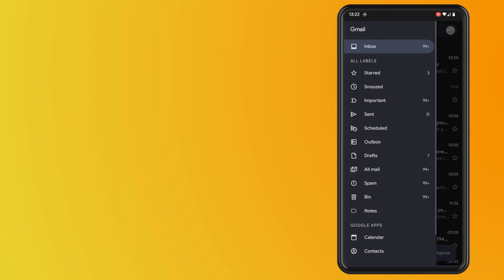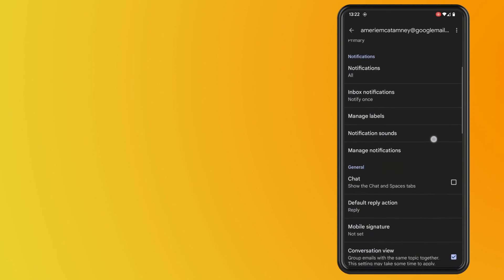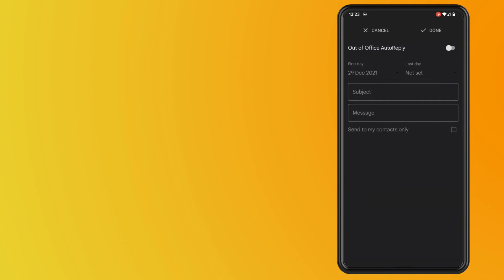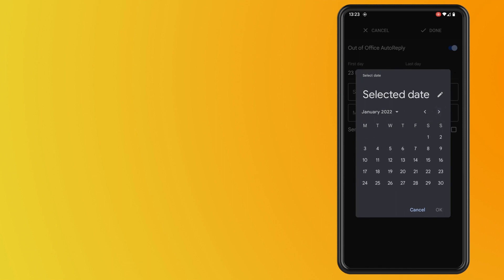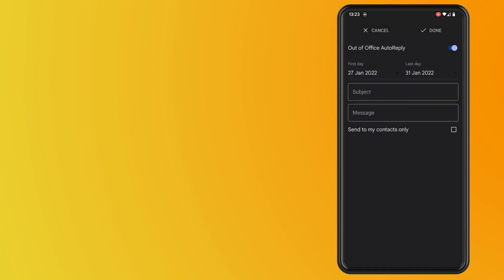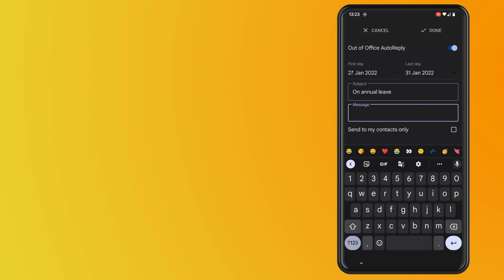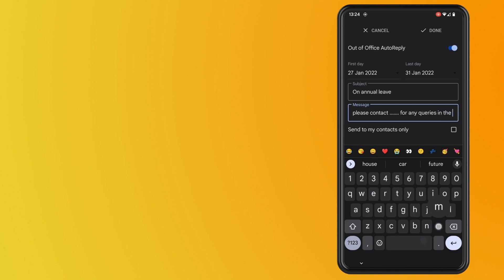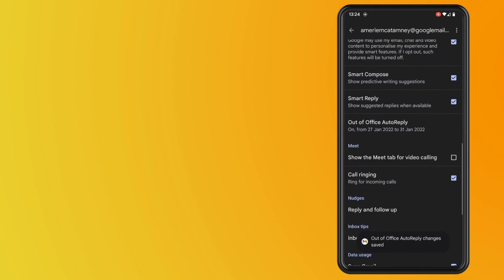How to Setup a Vacation Responder in Gmail on Android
In this video I'm going to show you how to set a vacation reminder on gmail or an out of office reply. Some people call it, whatever it is that you want to call it. I'm going to show you how to set that up now. So tap on the three lines in the top left corner and go down to settings, now tap on the Google account that you want to set up your vacation, reminder on. Scroll down a little until you see the option where it says out of office auto reply. Click on this and basically once you get this set up you can get this to automatically reply to anybody that's sending you an email to say that you're not available.

So go ahead and select the time frame of whenever you are not able to reply to your emails. And once you're happy enough with that, hit the OK button and then give it a subject. So you could just say that you're on annual leave or whatever it is that you're not able to reply back for and then give it a message.

So if there is someone that you are recommended to contact, instead of you In the meantime, while you're off, then you can put that message in here. And a thing to note is just underneath where it says, send to my contacts only this will only send to your contacts otherwise, if you leave that blank, that will automatically send it out to anyone that sends you an email.

So I hope you guys enjoyed the video and find out helpful. Peace.